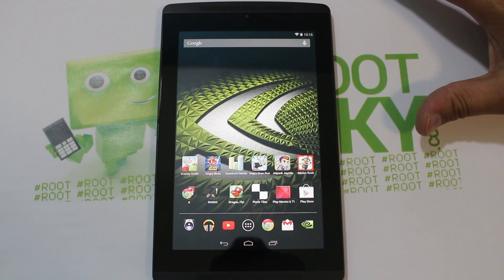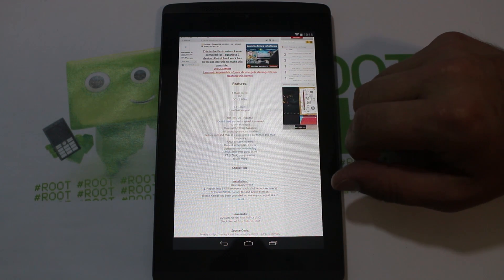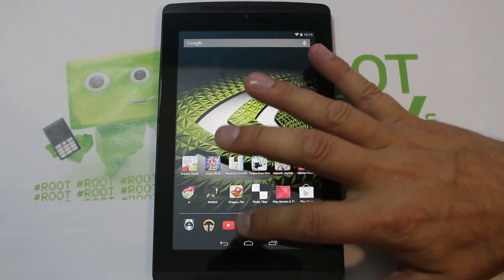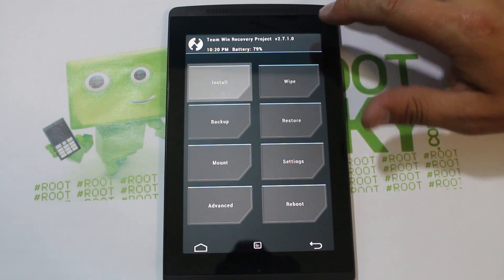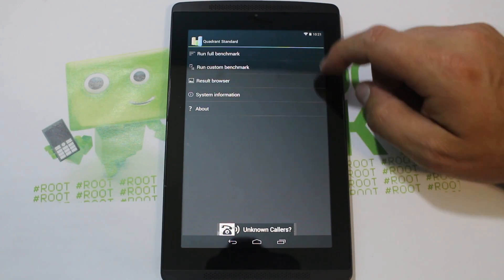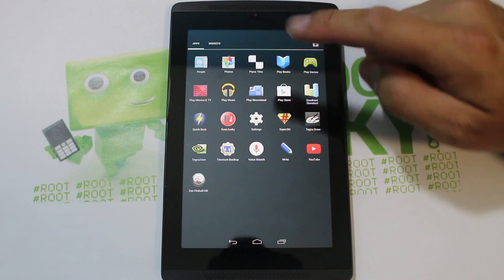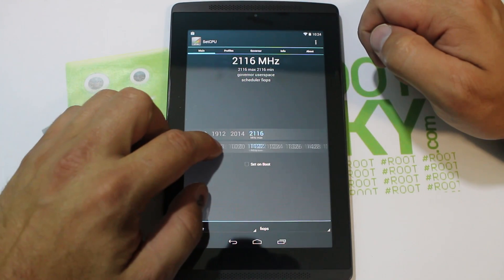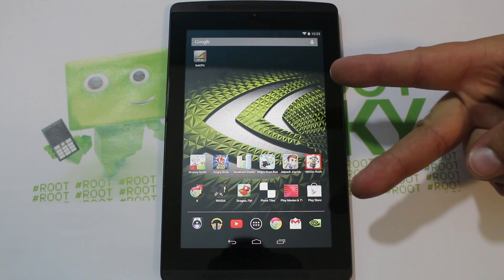OverClock your CPU to 2.1Ghz on the Nvidia Tegra Note 7 with a custom kernel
How to overclock your Nvidia Tegra Note 7 with a custom kernel to 2.1Ghz. All link listed below thanks

5 Things you need to know before rooting or hacking your android device